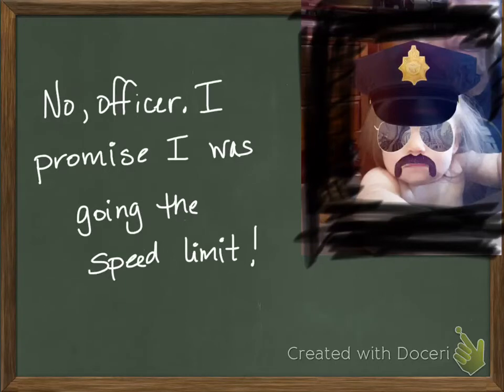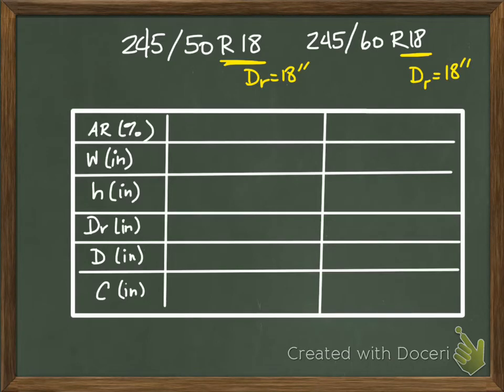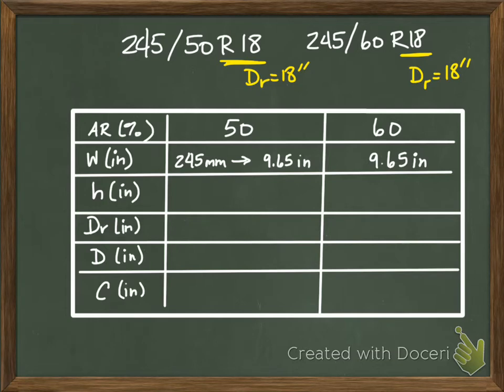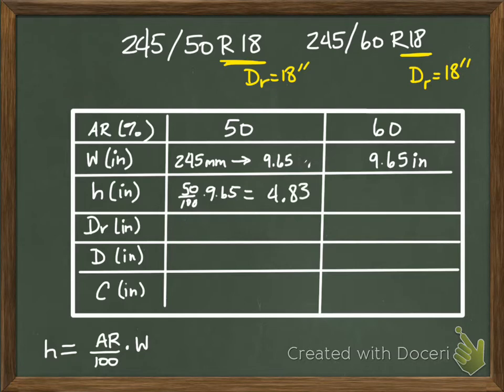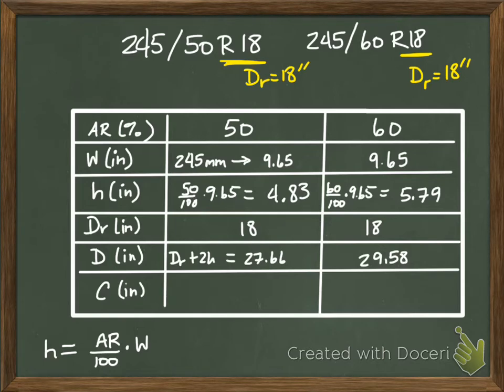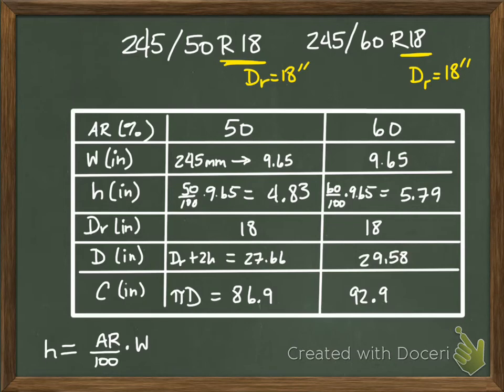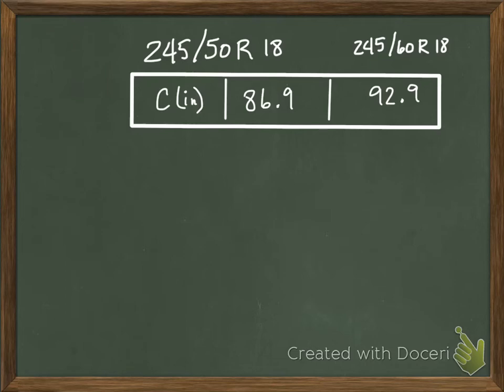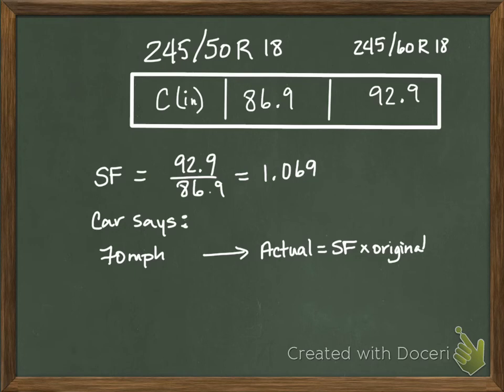Car Tires Continued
This video discusses how the different car tires sizes affect your speed and distance readings, and how putting the wrong size tire on can get you in trouble.